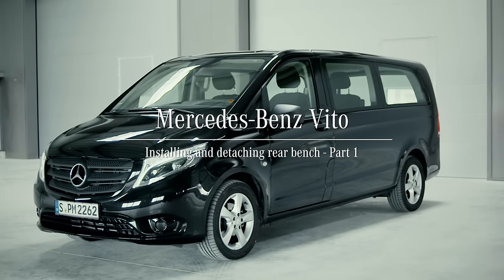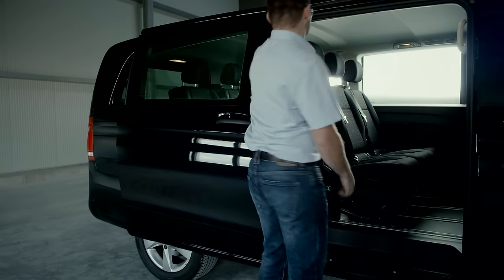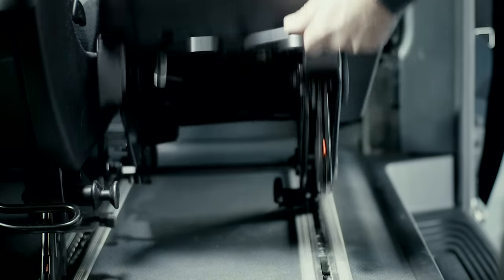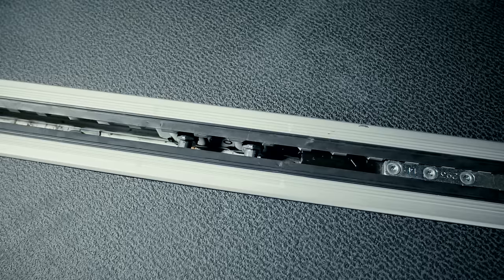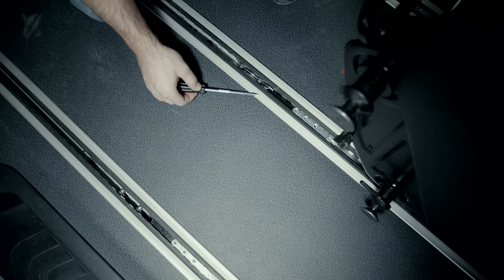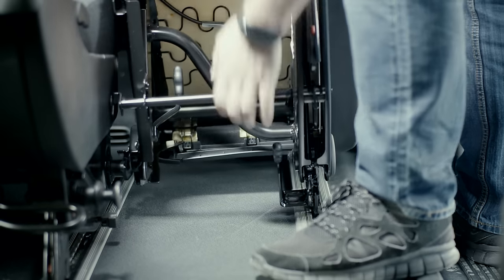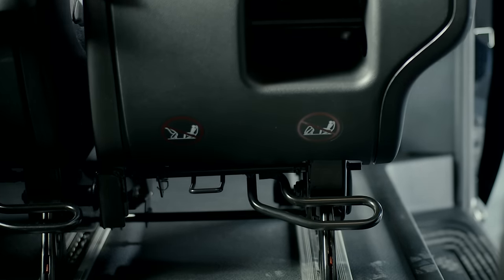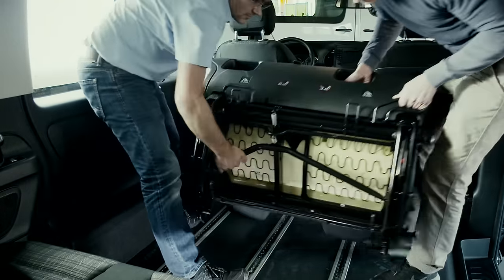Mercedes- Benz Vito | How To Detach & Install The Rear Bench Pt. 1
How do I remove the rear seats of my Mercedes-Benz Vito to create more loading space? Doing so is quite easy if you know how to do it. In this video, you will learn how to remove rear seats whith guide rails.